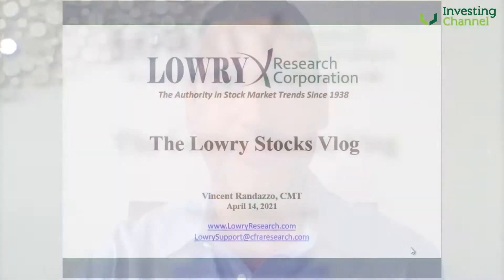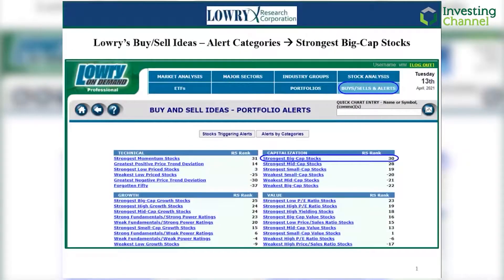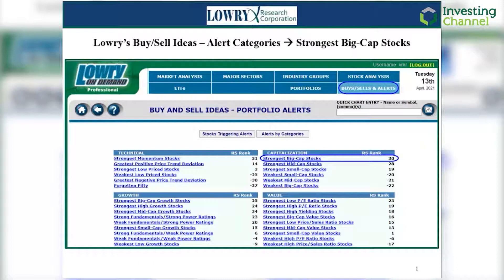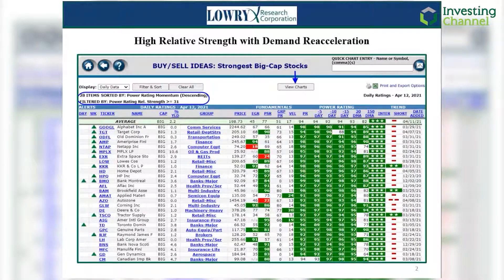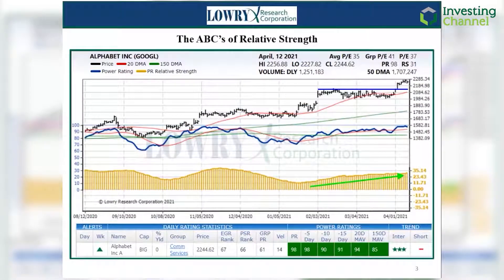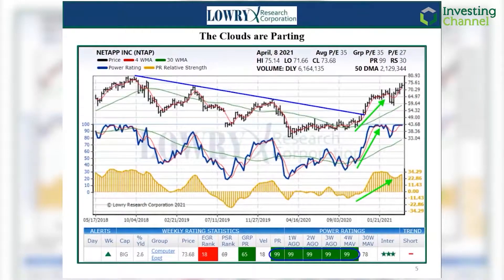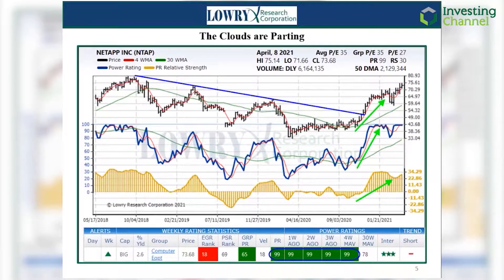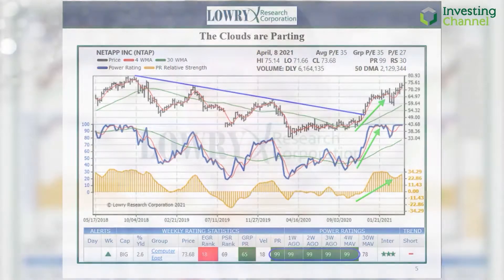Large-cap vs. Small-cap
As large-cap stocks attempt to wrestle back market control from smaller-cap firms, which major companies should you be on the lookout for?